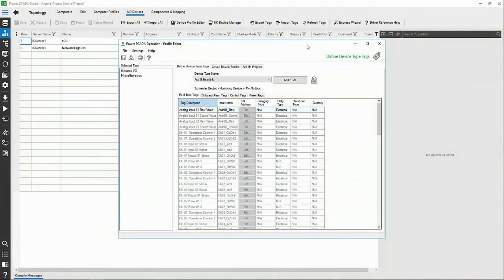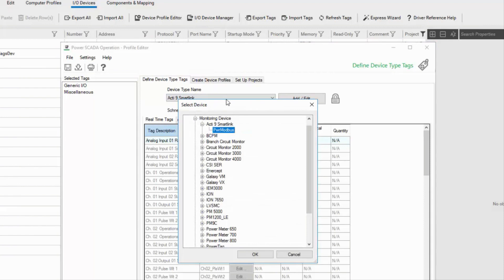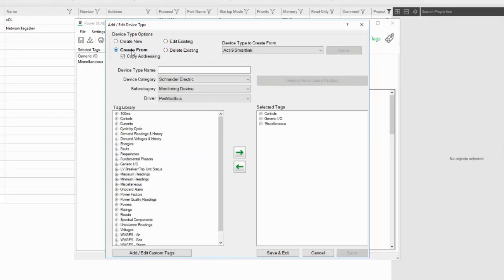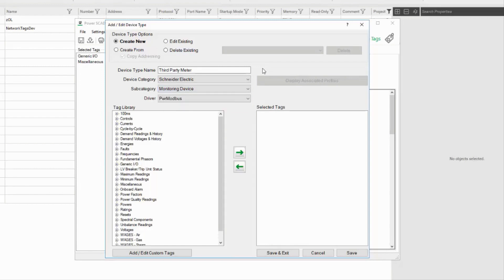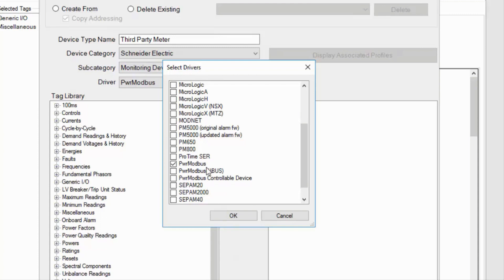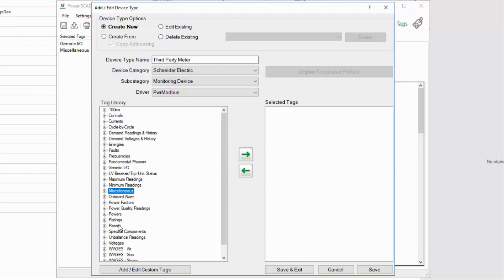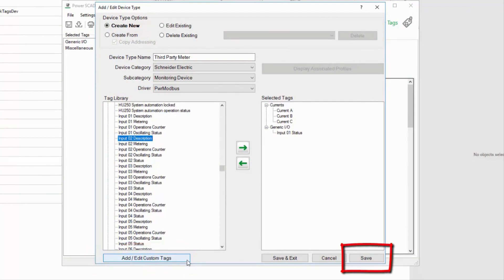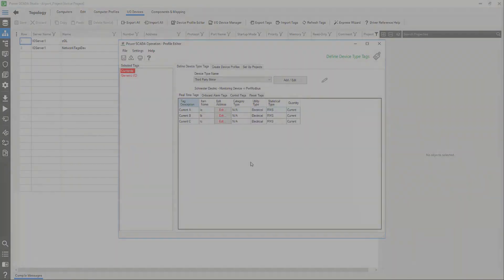EcoStruxure Power Operation: Ch4 - Define a Device Type | Schneider Electric Support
This video describes the definition of a Device Type and the process to create a device type. It also describes what constitutes a device type. It also highlights the process of creating a new device type, using an already existing device type to create a new one, deleting a device type and updating a device type. It takes the example of creating a new device type and talks through all the steps of creation including the various options associated with it.